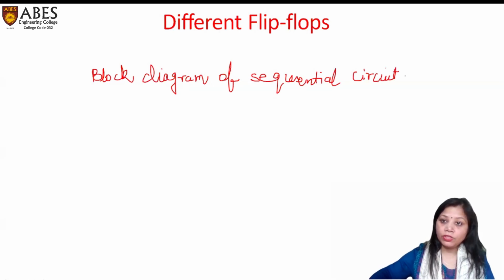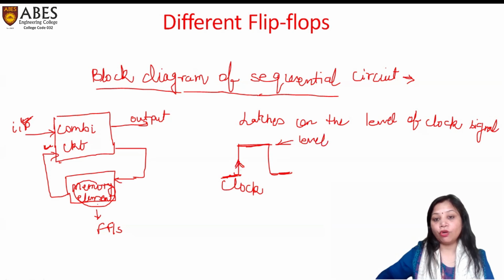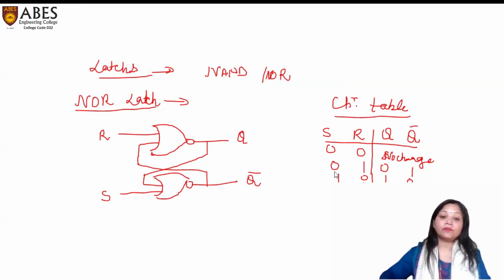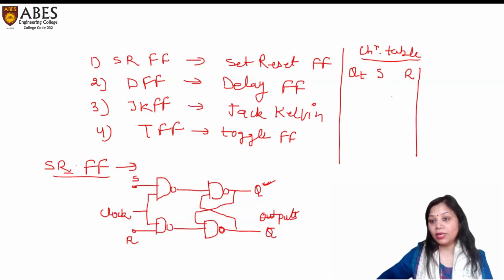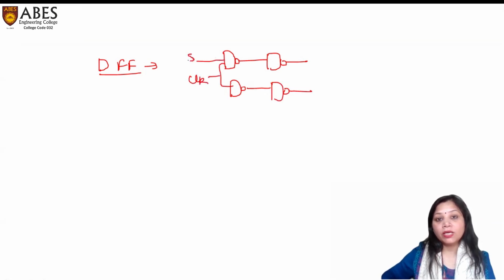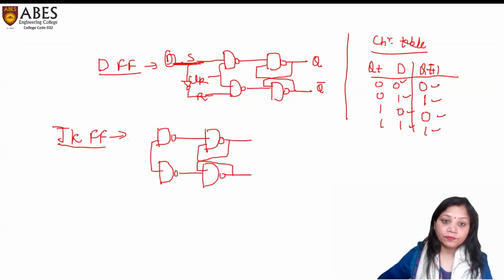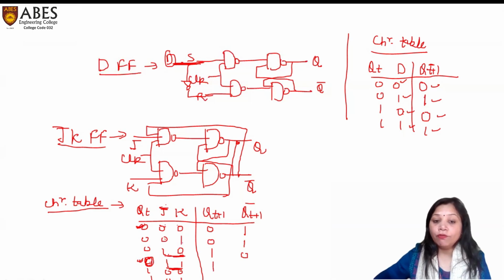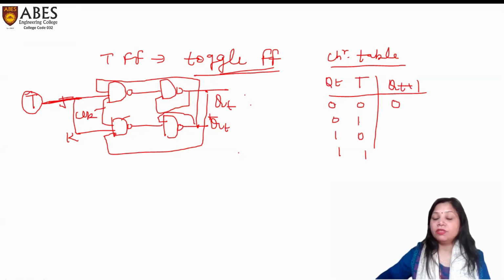Lecture 1 (Unit 3) || Flip Flops || Digital System Design